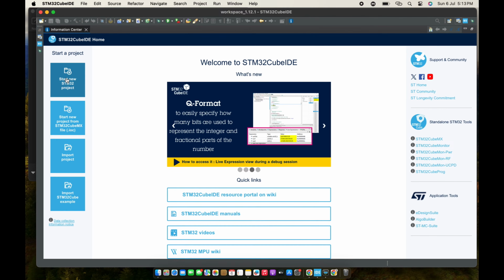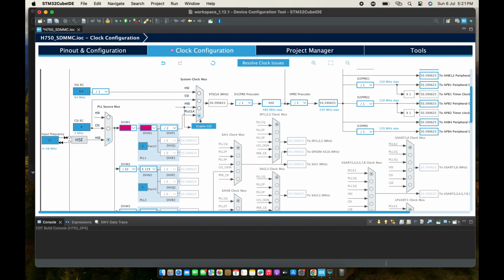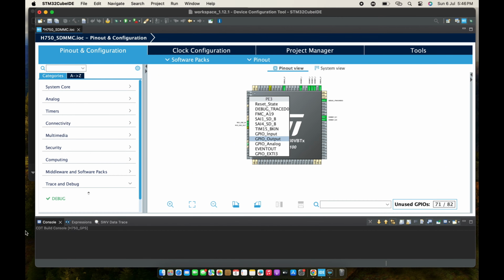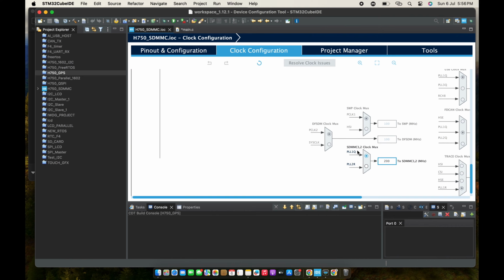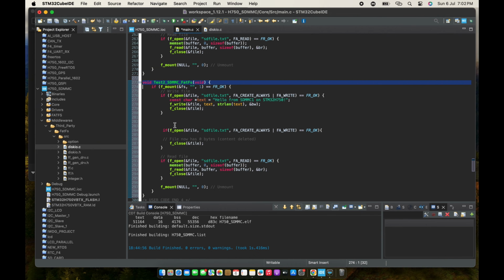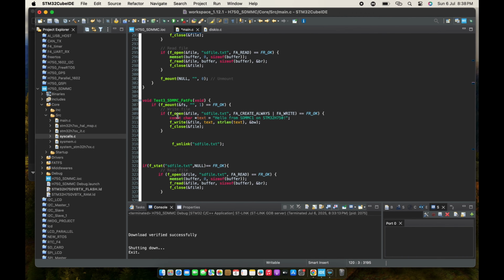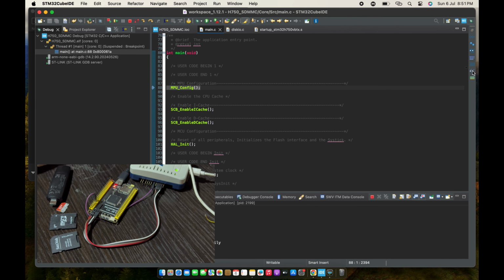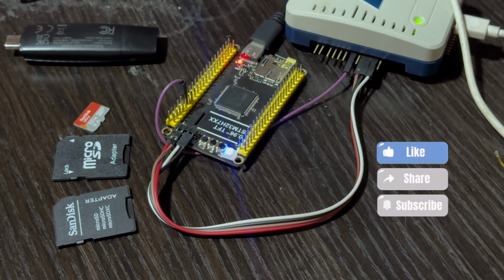SD Card interface with microcontroller (STM32)